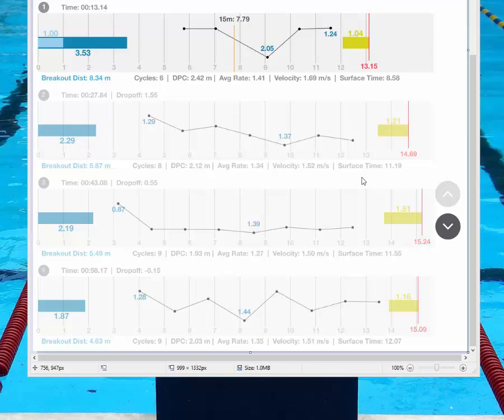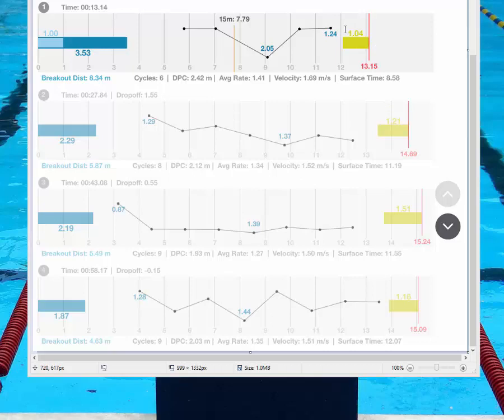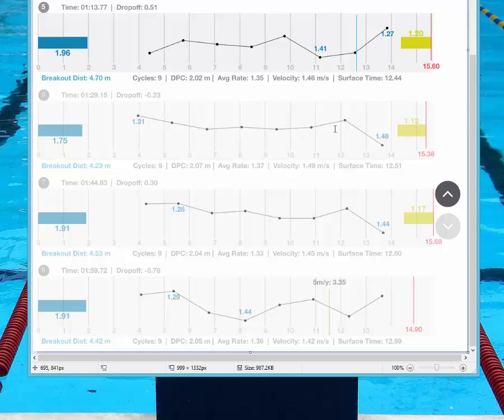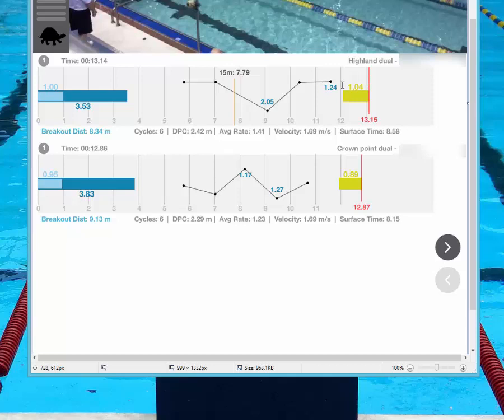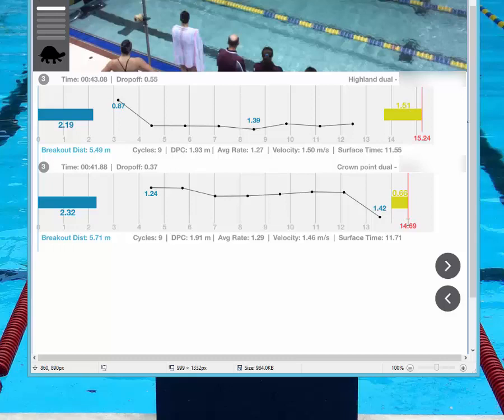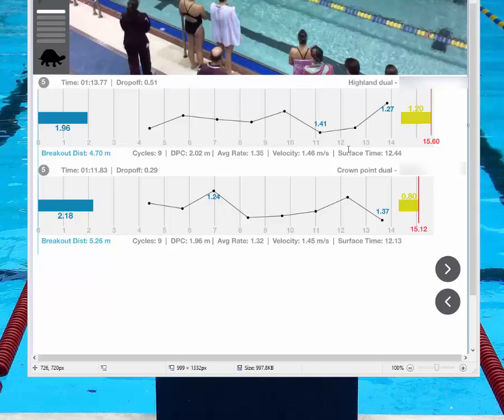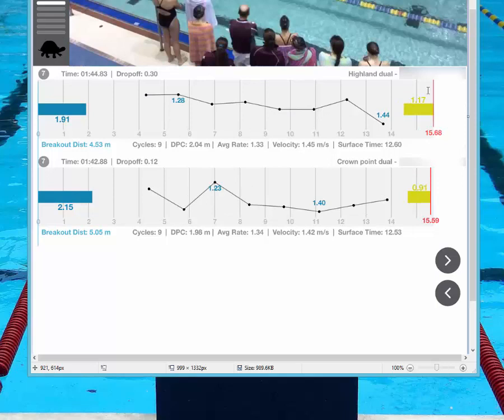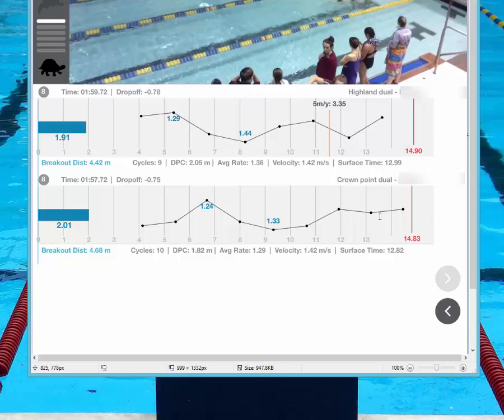Analysis #3 Freestyle- Turns and Breakouts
Go through a 200 freestyle analysis with Coach Kinel.  Get a better understanding of how easy it is to identify areas that can be improved followed by the verification of those improvements using SwimHero RA.